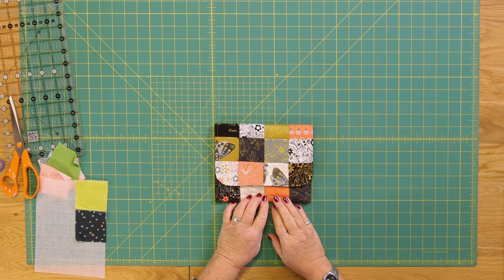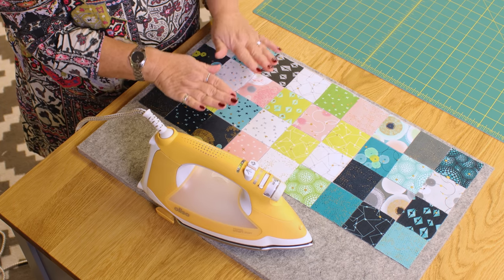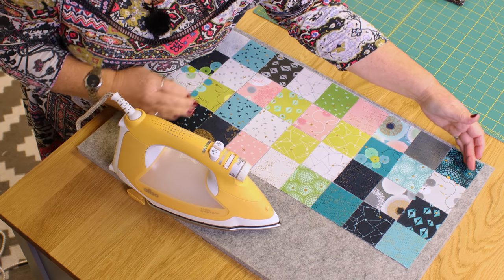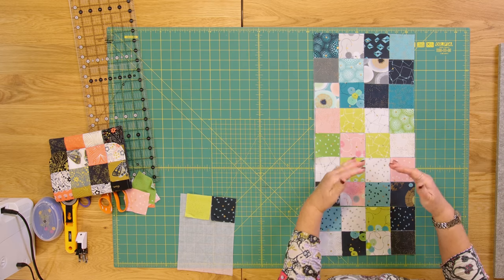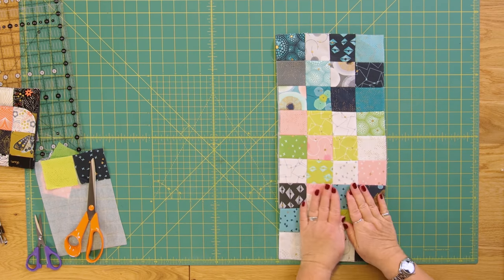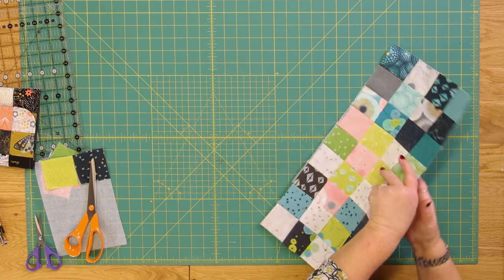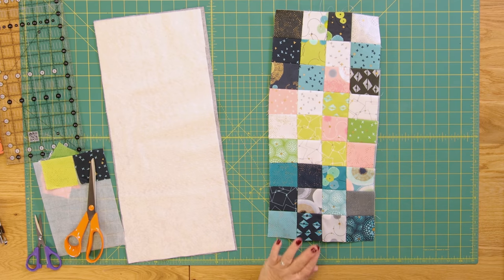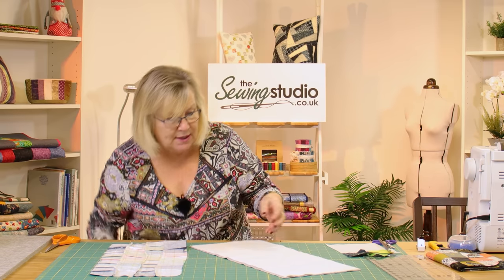Make Your Own Clutch Bag using Mini Charms (THE MINI-CHARM SERIES)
About us:
Here at the Sewing Studio, we pride ourselves in supplying our customers with the best advice, competitive prices and top brands from the patchwork and quilting industry. We would like to welcome old and new customers to our website, and look forward to seeing our regular customers in our Showroom in Cornwall.